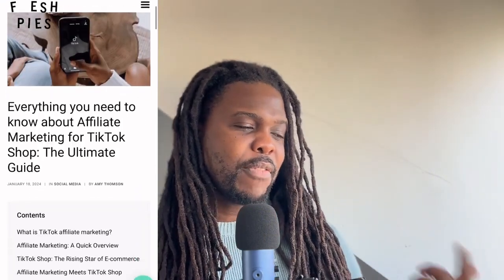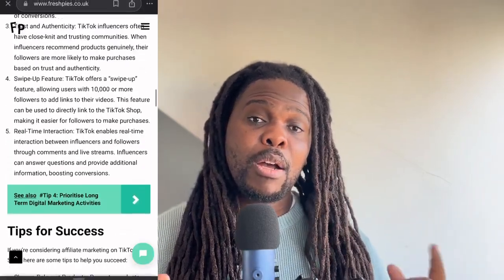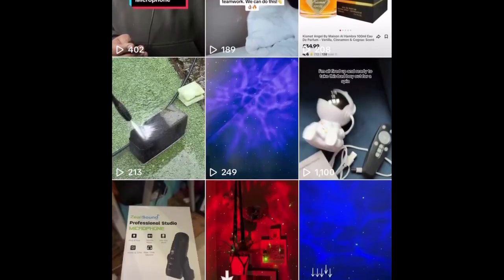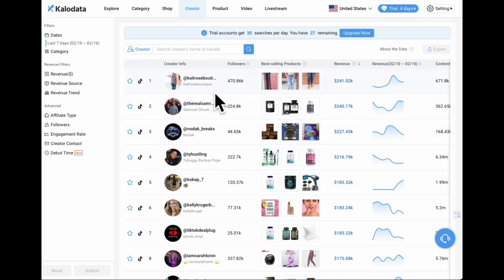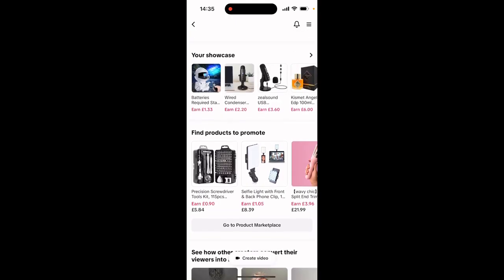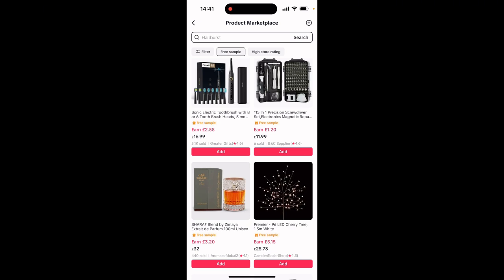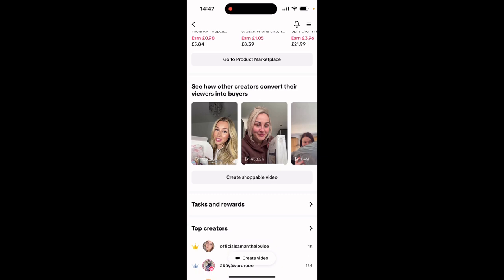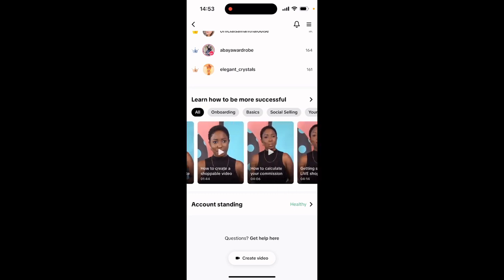TikTok Shop Affiliates Are Hiding This From You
👇 Join DECODED (My Private Community)

🚀 Serious about scaling with AI video? Let’s talk

Learn how to make money with TikTok Shop and Shopify using proven affiliate marketing strategies. This playlist is packed with tutorials on how to set up affiliate links, create high-converting AI videos, and drive commissions from trending products.

🔥 Timestamps:
(Available in individual video descriptions)

Whether you're brand new to TikTok Shop or looking to boost your Shopify affiliate income, these videos break down every step—from signing up to earning commissions with faceless AI content. Learn how to promote viral products, automate your content workflow, and earn as a creator without inventory or upfront costs.

ABOUT THIS CHANNEL:
Your go-to hub for turning content into cash 💰

We empower beginner content creators and online sellers to go from $0 to profitable by leveraging the power of video content—especially on platforms like TikTok Shop.

Whether you're interested in:
🚀 TikTok Shop Dropshipping
💼 TikTok Shop Affiliate Marketing
🤖 AI-Powered Faceless Content Systems
📊 Product Research Tools like Shoplus, Kalodata, Fastmoss
⚙️ Automation Platforms like AutoDS, DOBA, and Shopify

…this channel is packed with tutorials, case studies, and workflow hacks to help you build real income streams fast.

📈 New videos weekly. Real strategies. No fluff.